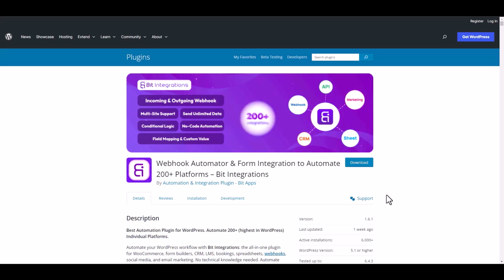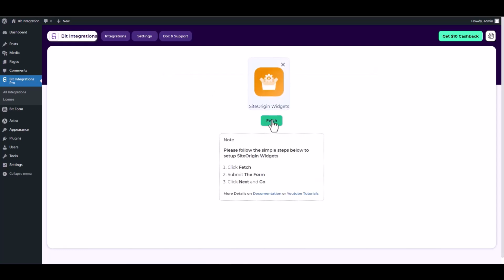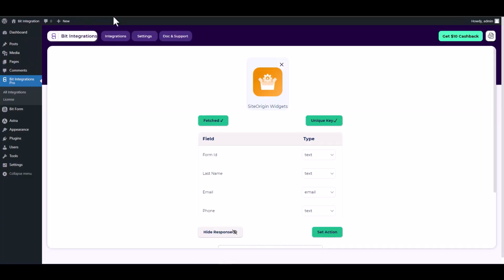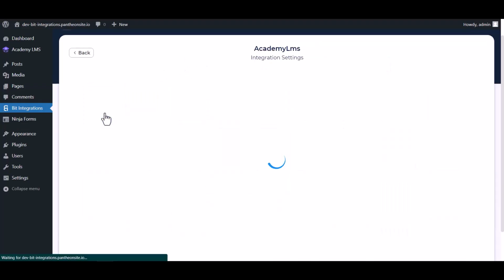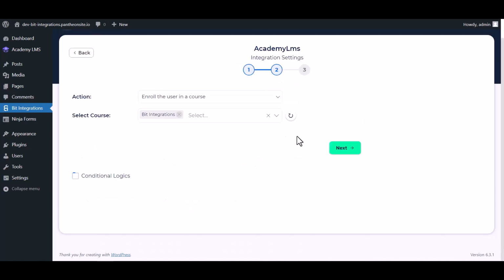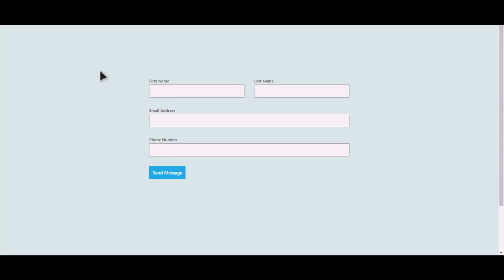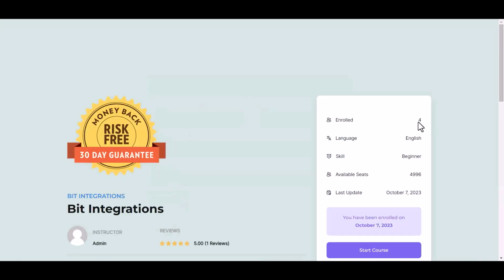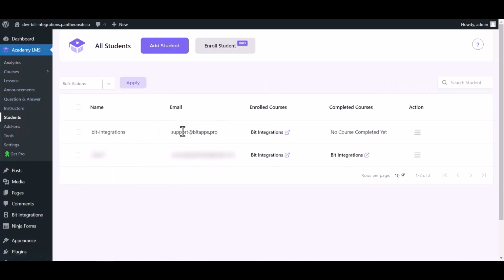Integrating SiteOrigin with Academy LMS | Step-by-Step Tutorial | Bit Integrations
🔗 Ready to enhance your online learning experience? Join us on our YouTube channel for an in-depth tutorial where we unveil the seamless integration of SiteOrigin with Academy LMS, a comprehensive learning management system. Learn how to effortlessly connect these two tools using the Bit Integrations WordPress plugin.

Follow along as we guide you through the step-by-step process of integrating SiteOrigin with Academy LMS, enabling you to streamline your course enrollment and management. Say goodbye to manual data transfers and welcome automated workflows for enhanced efficiency in managing your online courses.

Key Highlights:
✅ In-depth walkthrough for integrating SiteOrigin with Academy LMS using Bit Integrations for WordPress.

Whether you're an educator, business owner, or course creator, this integration empowers you to seamlessly merge SiteOrigin with Academy LMS. Watch now to revolutionize your online learning efforts!